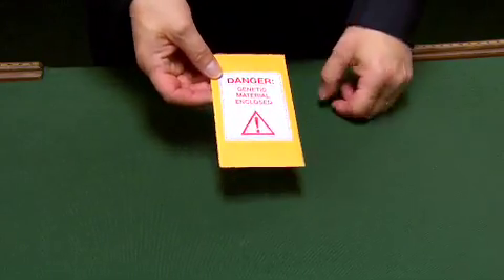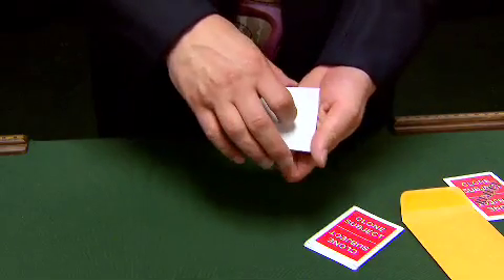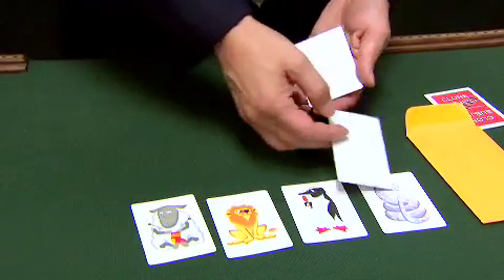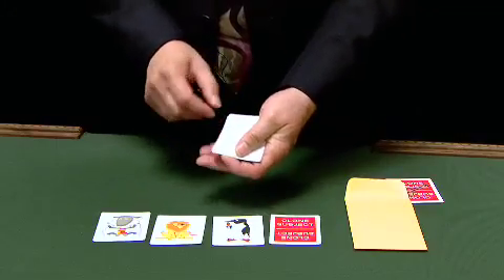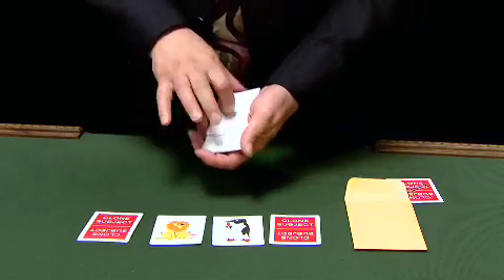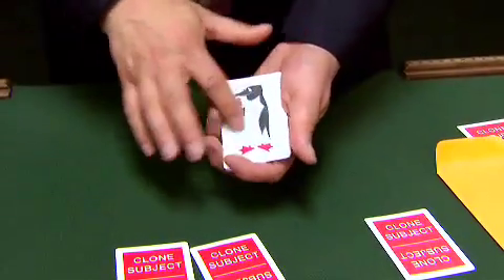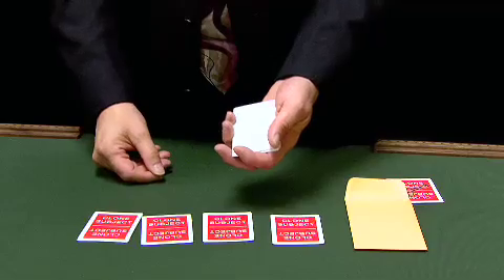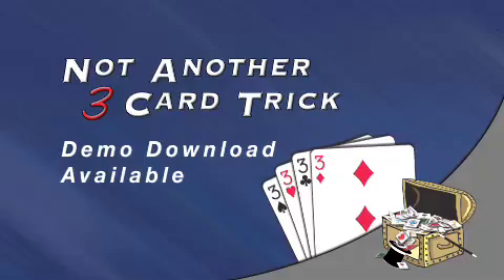cloned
Explore the magic of Cloning! Paul Hallas will teach you step-by-step how to perform this packet trick, along with a great ending that will amaze your audience! Don't worry cloning is perfectly safe, just ask the animals!